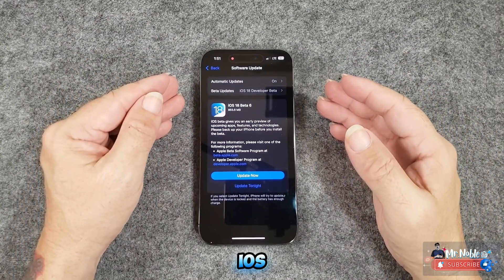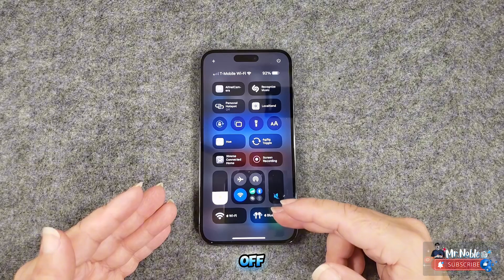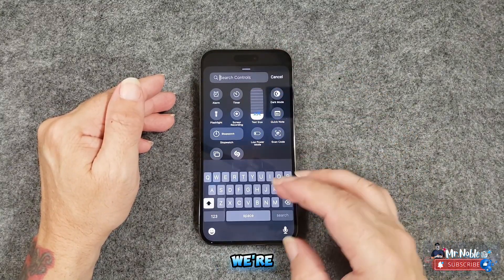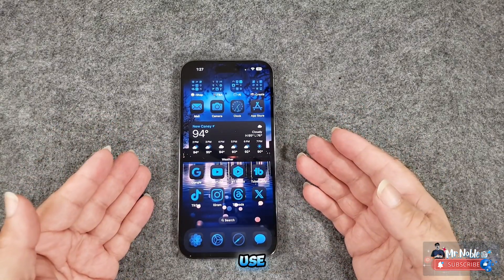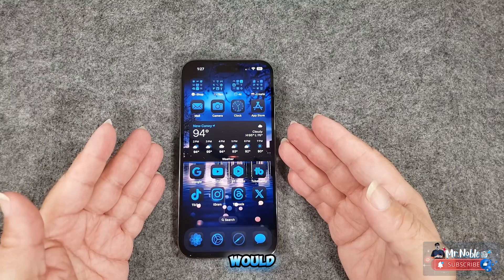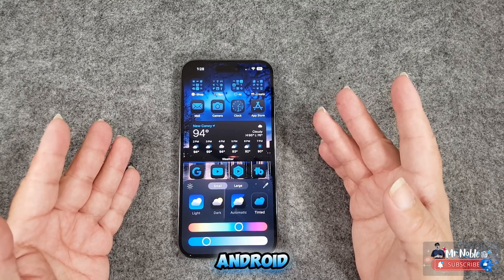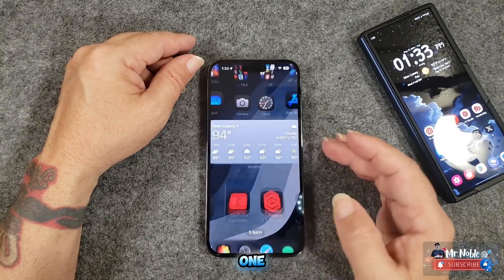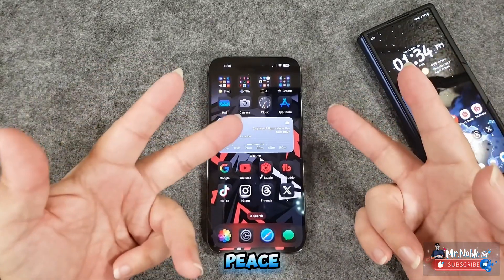iOS 18 Beta 6 - Amazing 🤩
About Video : iOS 18 Beta 6 - Brings Updated Features We Wasn’t Expecting.. Thanks Apple 🥰.!!